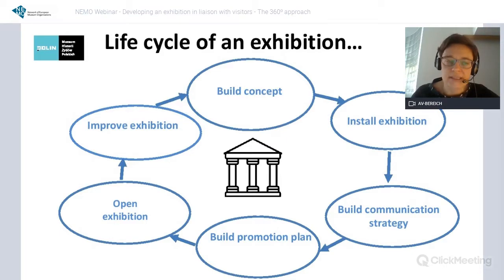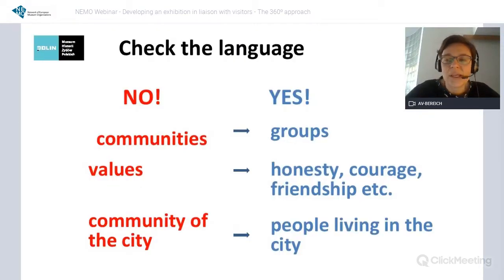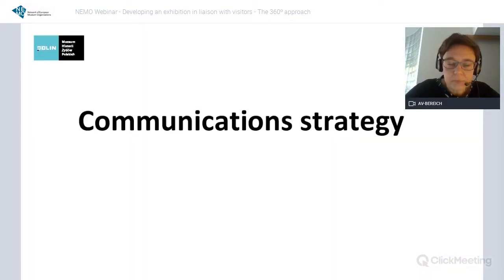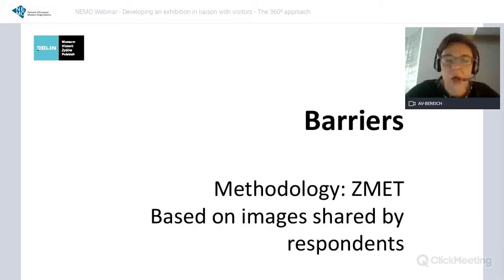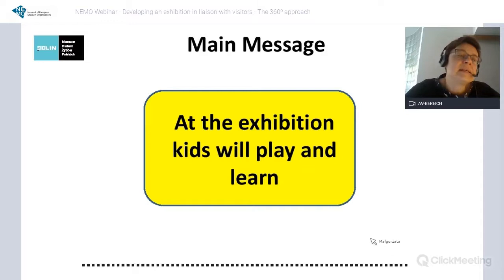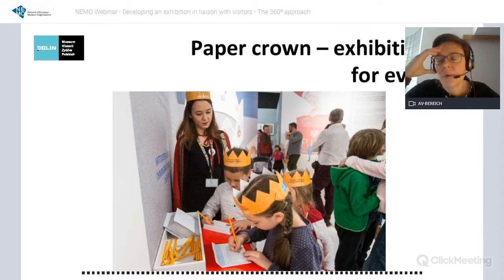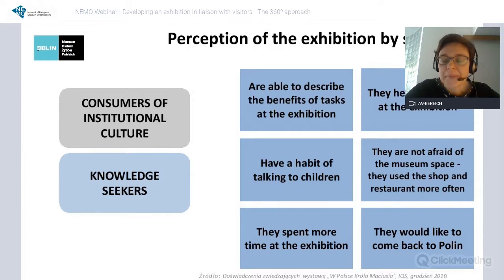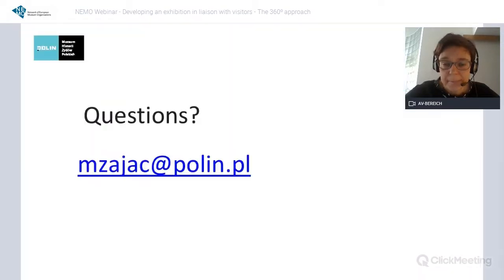NEMO Webinar | Małgorzata Zając | Developing an exhibition in liaison with visitors - 360⁰ approach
How do you make exhibitions more understandable and attractive to visitors without sacrificing curatorial ideas? One way is it to apply the 360⁰ approach where visitor research effectively can help design all the steps of exhibition development, from the underlying concept, through language formulation, communication strategy to visitor experience. This approach is illustrated with a case study of an exhibition for families.

Małgorzata Zając is responsible for co-ordinating research into current and potential audiences and operationalizing its findings in the POLIN Museum’s activities. She has also actively promoted state-of-the-art marketing data acquisition and application ideas to cultural institutions. Earlier, Małgorzata spent 11 years marketing research services and developing syndicated projects for the international research group Ipsos in Poland.

The webinar took place on 4 June 2020.
The comments are hidden to protect the identity of the participants.

NEMO is the Network of European Museum Organisations, founded in 1992 NEMO represents more than 30.000 museums in Europe!